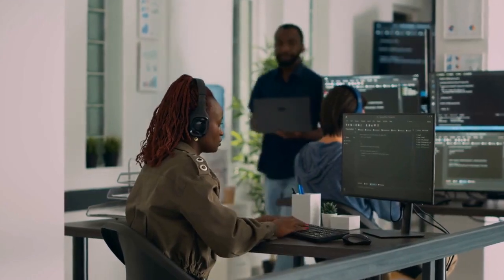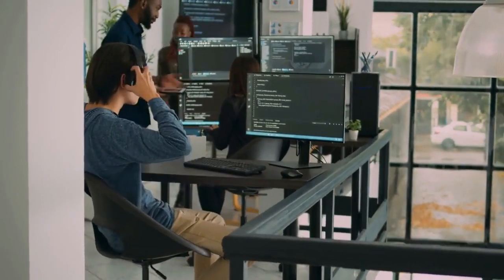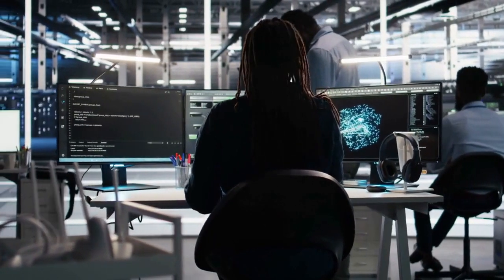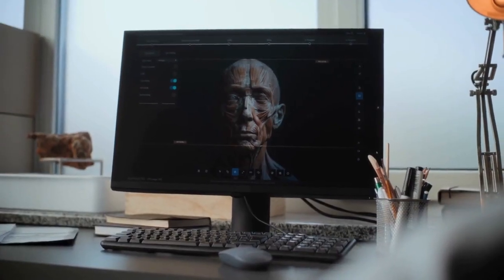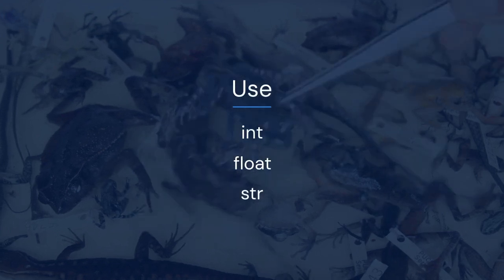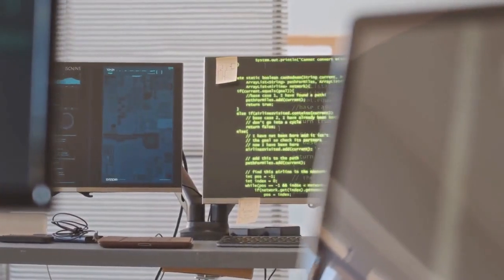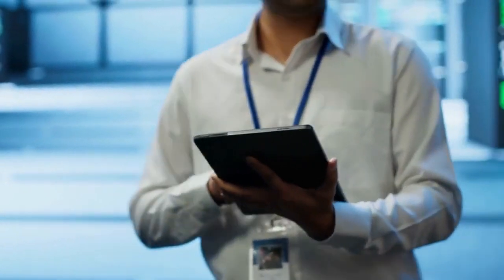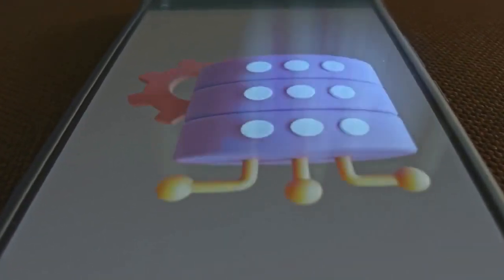SQL : SQL Insert query from flask not working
When a Flask SQL insert query fails, common culprits include database connection issues, incorrect SQL syntax, and data type mismatches. Verify that the database connection is properly configured in your Flask application, including the correct database URI and credentials. Double-check the SQL insert statement for errors like typos, missing columns, or incorrect table names. Ensure that the data you're inserting aligns with the corresponding column types in the database schema; for example, attempting to insert a string into an integer column will cause an error. Also, examine the Flask logs or use a debugging tool to catch any exceptions raised during the database operation, providing valuable insights into the cause of the failure.